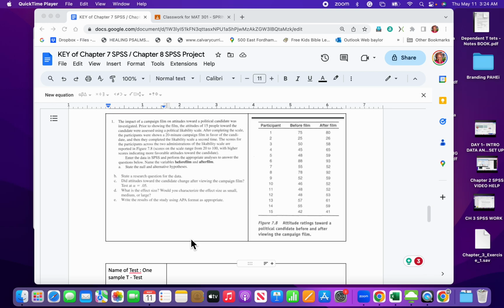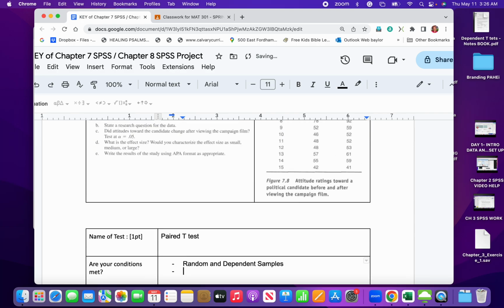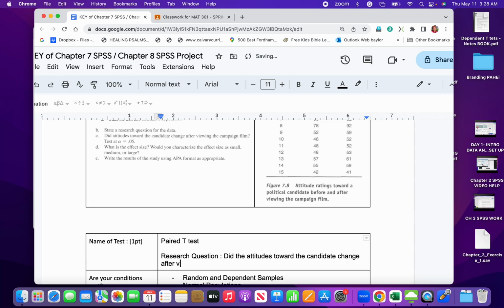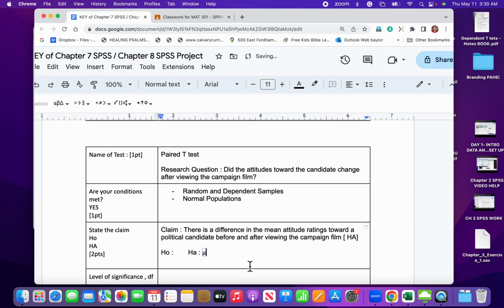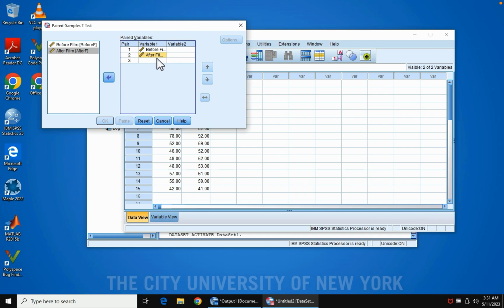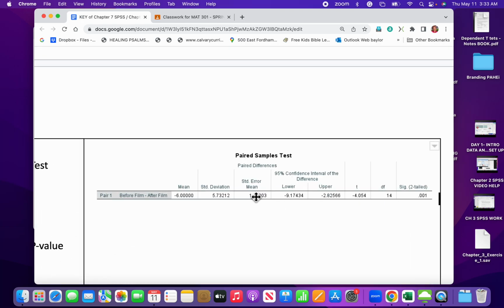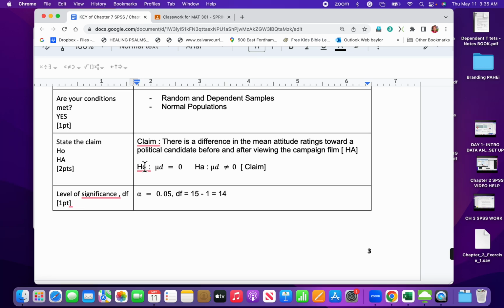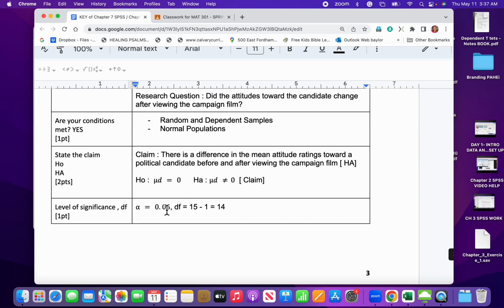Chapter 7 SPSS: Chapter 8 SPSS part 2